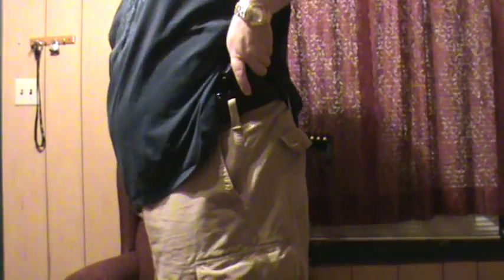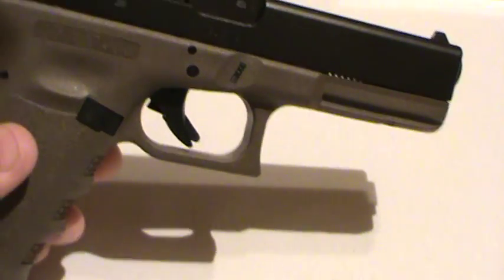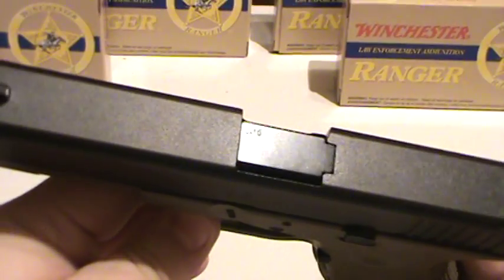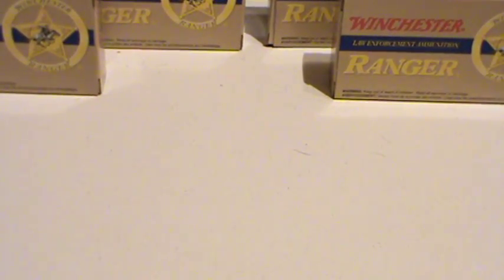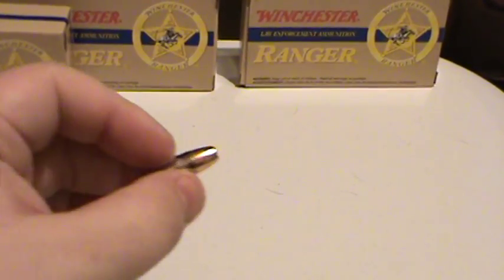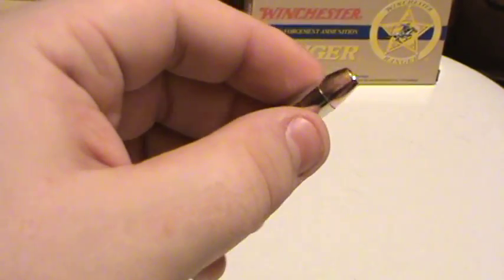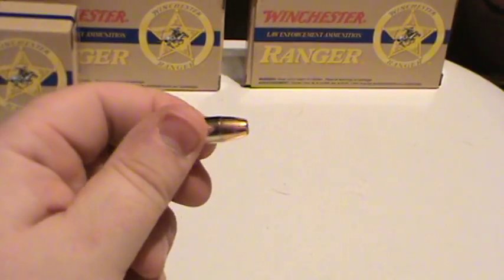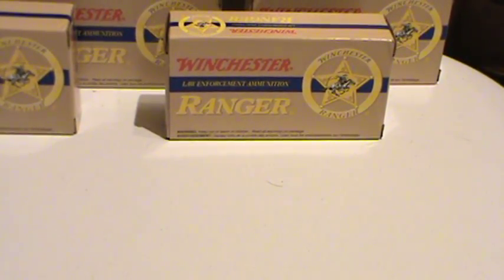New OD Glock 17 and new carry ammo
Just showing my new odg17 and Winchester SXT= same exact thing.